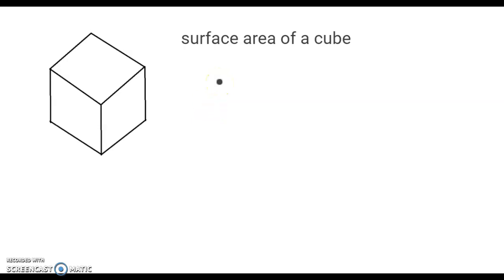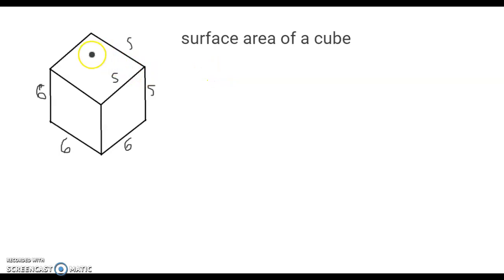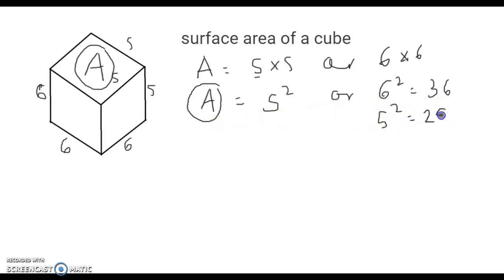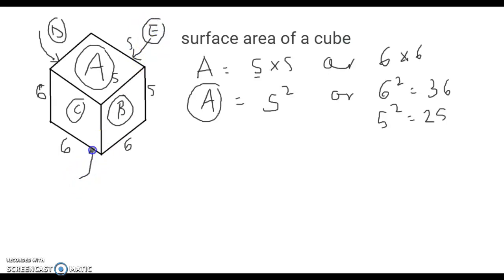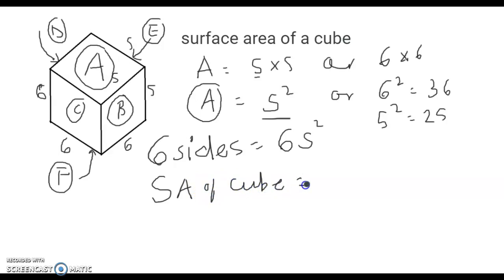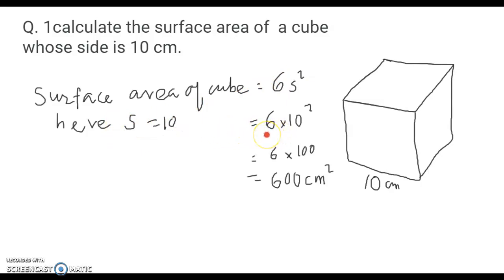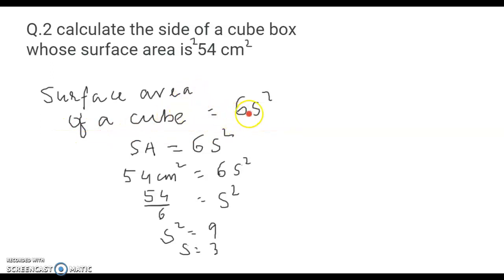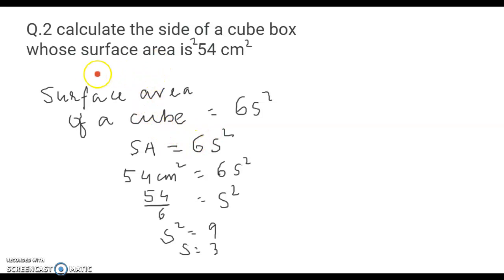surface area and volume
Cube